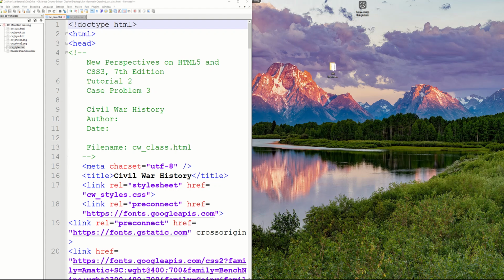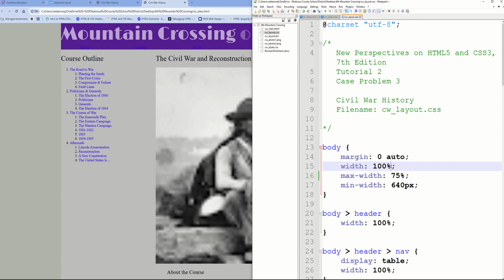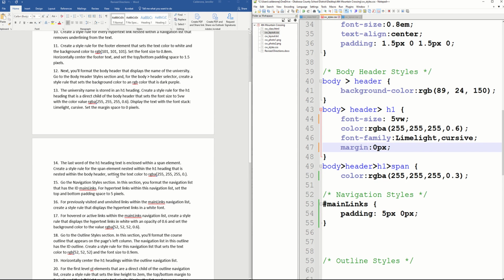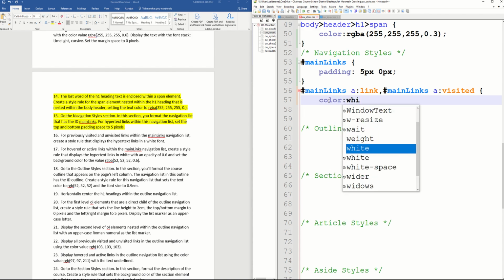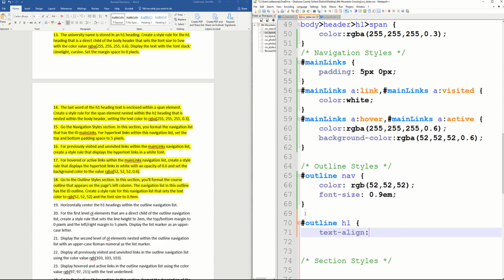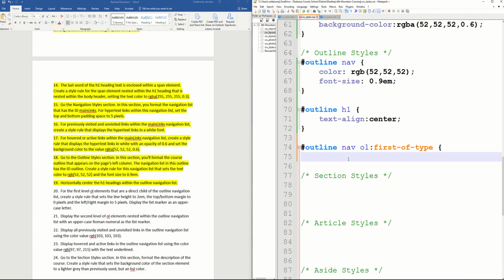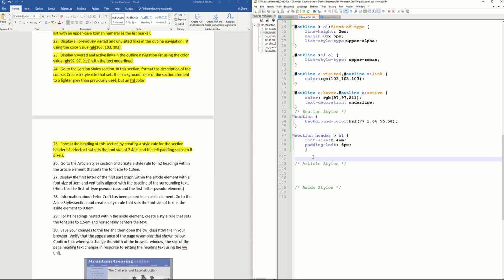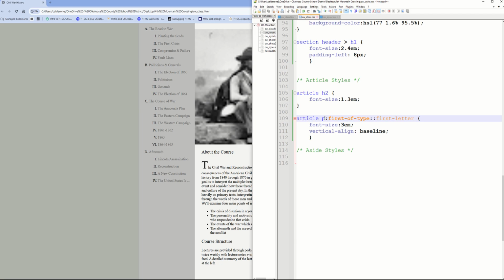Mountain Crossing Project part 2